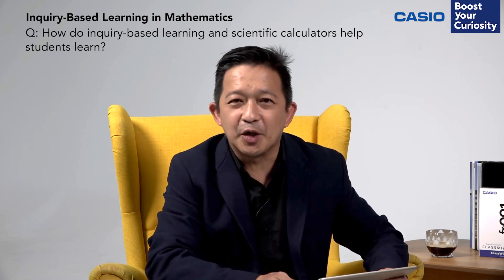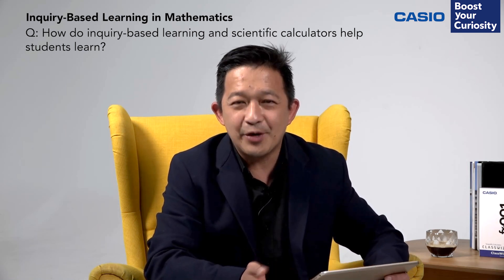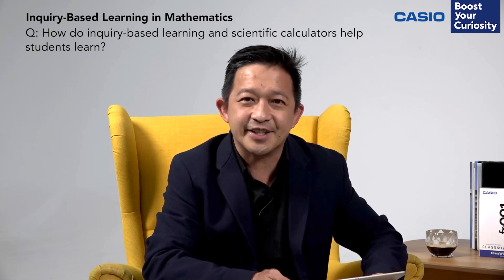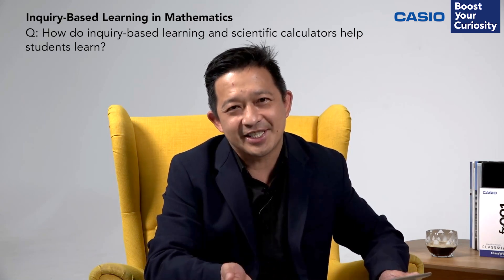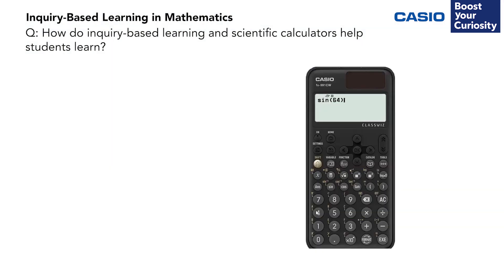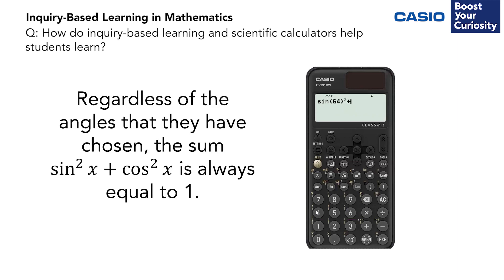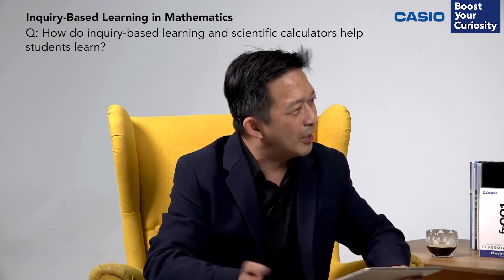Role of Inquiry-Based Learning in Math Lessons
Explore the world of inquiry-based learning with Dr. Yeap Ban Har to discuss the role of Inquiry-Based Learning in Math education. In this enlightening discussion, Dr. Yeap dissects the concept of Inquiry-Based Learning, emphasizing its importance in fostering meaningful learning experiences. He provides some examples of how this approach can be employed for the learning of abstract concepts supported by scientific calculators.

The video also addresses common misconceptions around inquiry-based learning, such as its suitability only for stronger students or its potential to consume excessive curriculum time. This video is highly recommended for educators who have questions on Inquiry-Based Learning and how it can promote a more meaningful Math education for students.

About Dr. Yeap Ban Har
Dr. Yeap is a mathematics educator, world-leading expert in professional development and inspirational trainer. He travels the world to conduct mathematics education courses. He models quality instructional practice which connects to evidence-based educational theories and research.